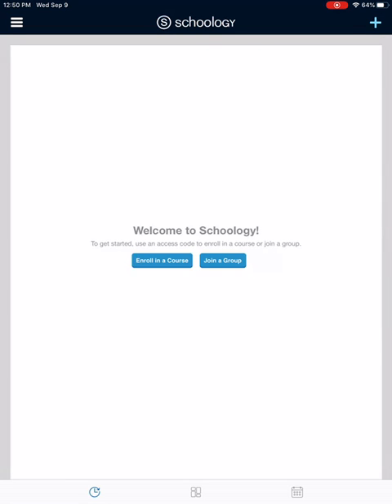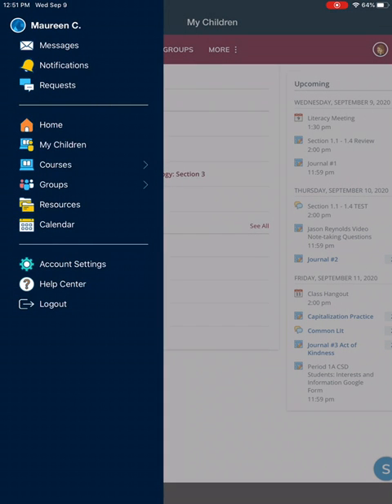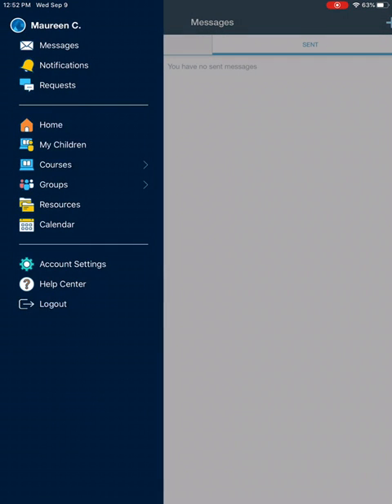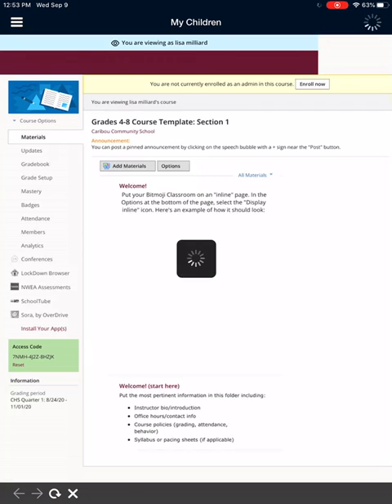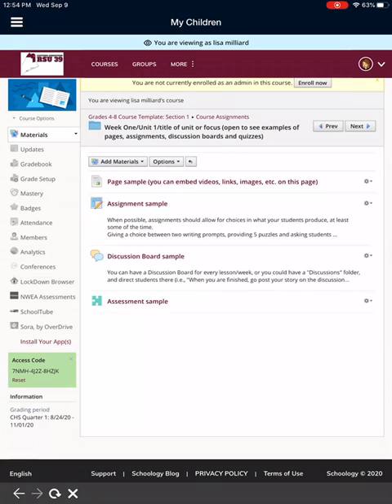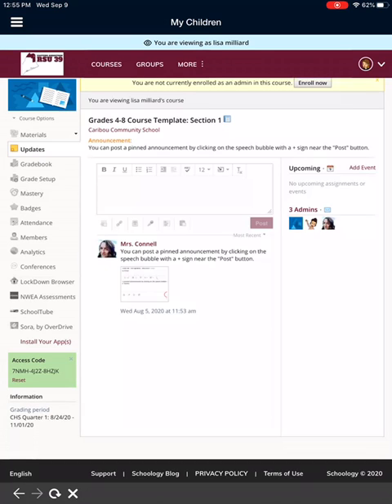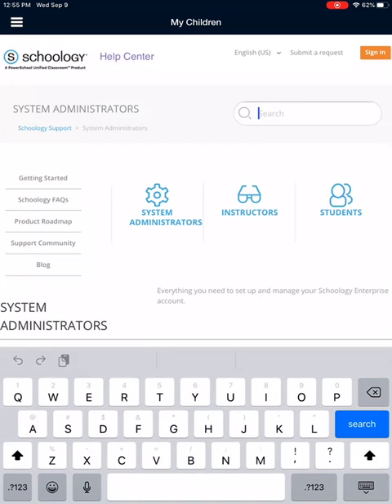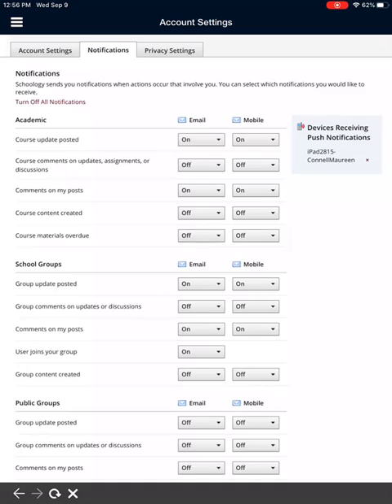Schoology app tutorial for parents